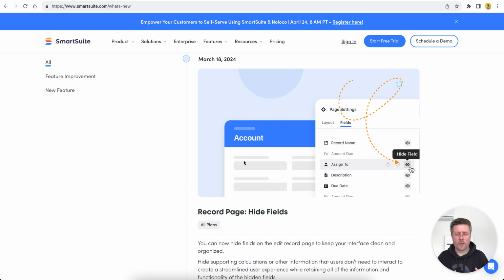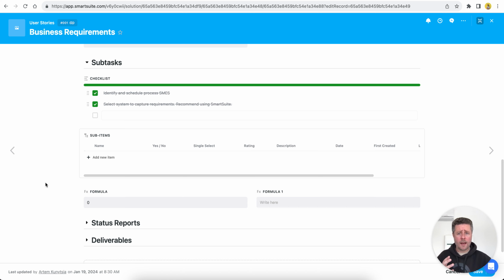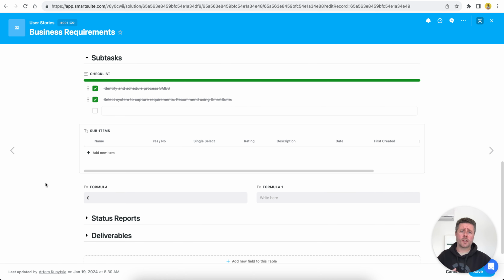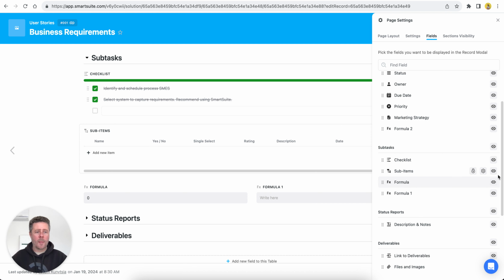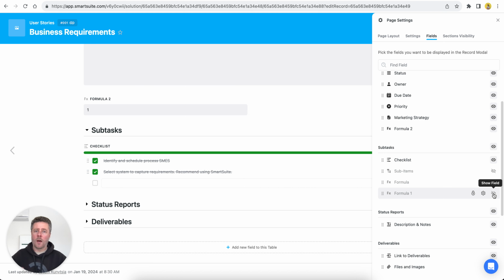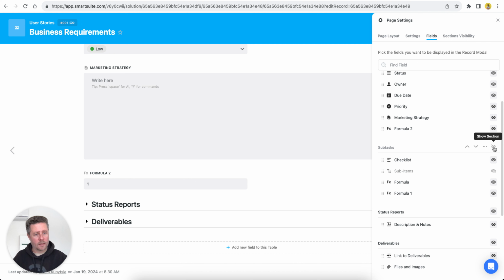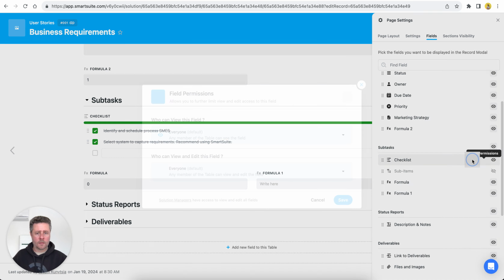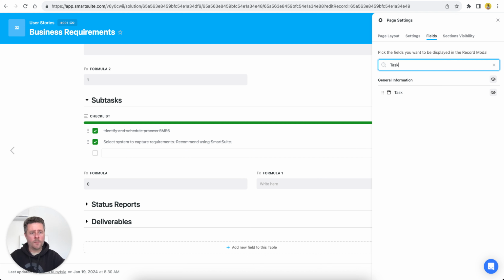Record: Show / Hide Fields & Sections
You can now hide fields or sections on the edit record page to keep your interface clean and organized.

Hide supporting calculations or other information that users don’t need to interact to create a streamlined user experience while retaining all of the information and functionality of the hidden fields.

To hide a field, open the Page Settings dialog and select the Fields tab. Clicking the hide field icon to the right of a field will hide it from view.